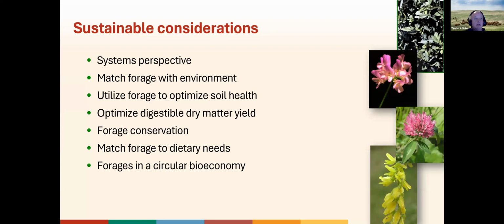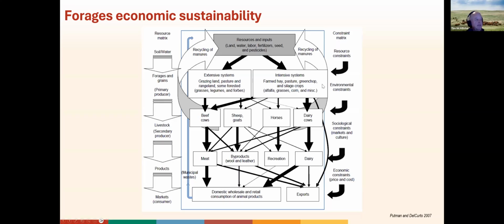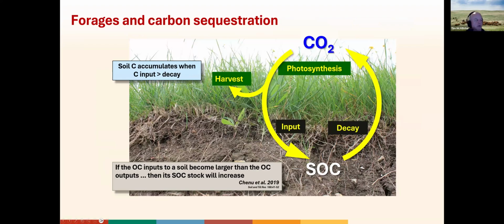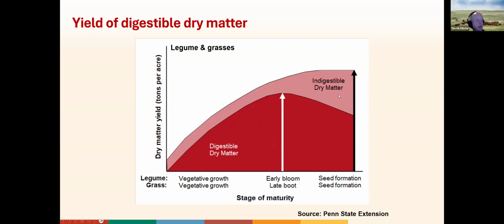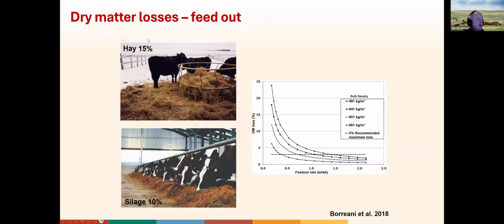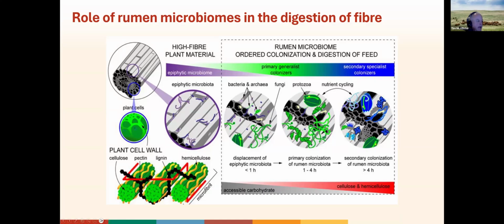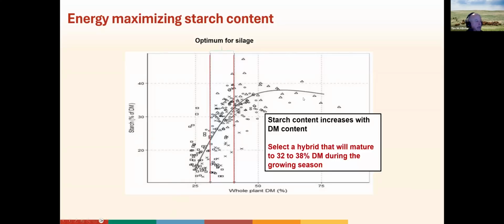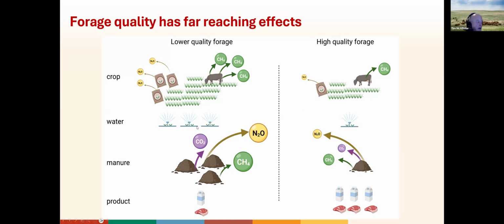Get Growing! How to increase sustainable forage production and quality.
Silage spoiling? Bales slumping? Alfalfa floundering?

Join Us and Dr. Tim McAllister from Agriculture and Agri-Food Canada to learn more about optimizing sustainable forage production and quality.  Forage production requires a unique skill set; from timing for optimal yields to selecting the right forages for your environment (and everything in between).  If you’re looking to increase your knowledge and skillset around forage production and increase the quality of forage for the dollars you spend this is the webinar for you!